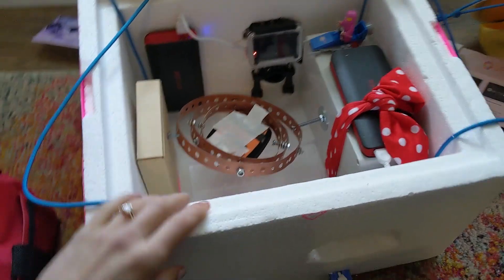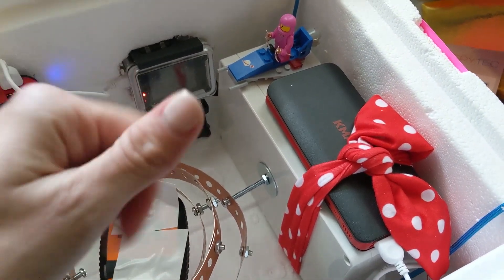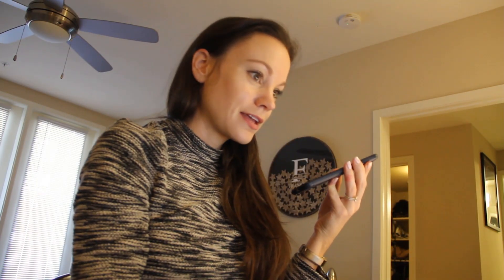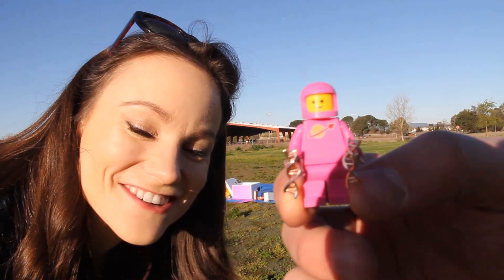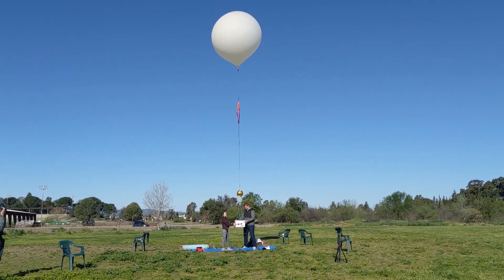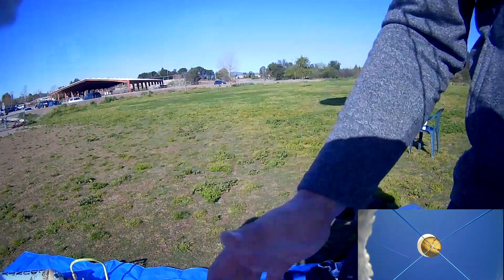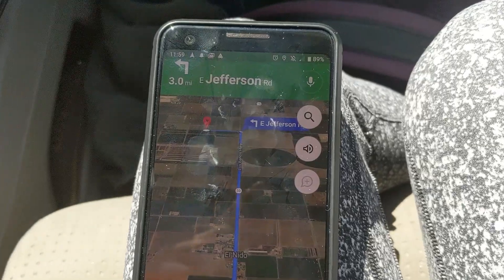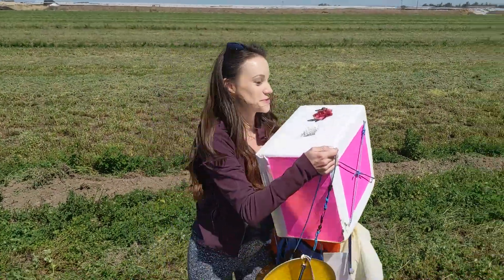Surprise from the Edge of Space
My husband wanted me to name this "an XX-rated surprise from the Edge of Space" - so I'm putting that here so that his wittiness doesn't go unnoticed.

This was my first high altitude balloon launch, and it was an amazing experience. I struggled a bit in the beginning, because there's no ~One Tutorial~ on how to build a high altitude balloon. There are about 10 million of them, and they all approach it differently, and none of them cover 100% of the design. Much of this process was a "well, I guess let's just see if this works" approach.

A big thank you goes out to my friend Bryan from Night Crew Labs. Bryan launches HABs professionally and answered a bunch of my early "OMG what am I doing?!" questions.

On top of everything, I did a lot of this project during the first trimester of my pregnancy, which isn't the easiest time to take on an engineering project (hello round-the-clock exhaustion/nausea!). But I had great motivation - I wanted to complete this before I was *obviously* pregnant and someone else spilled the beans. Nothing is a better motivator than a growing fetus!

My payload was fairly basic - it contained a GPS device, Arduino set-up + basic sensors, and 3 cameras + extended battery packs for each. Because I honestly wasn't sure I'd be able to find my payload, I just bought cheap $30 cameras off Amazon, and they worked pretty great. Here's more details for those interested.

GPS - SPOT Gen 3 ($150)

Balloon - 1200g balloon filled with about 160 cu ft of helium (meant to fill it with 200 cu ft of helium, but with basic lift-measurement devices it was hard to tell how much we had put in). High Altitude Science ($120)

300 cu ft of Helium - local gas supplier ($340) Apparently there's a helium shortage across the world, so Helium is hard to get and super expensive - I had no idea!

Cameras - Lightdow LD4000 Action Camera ($30)

Extended Battery Packs - Kmashi Extended Batteries ($15)

Paracord - 50ft of 550 Type III 7 Strand ($8)

Radar Reflector - Davis Emergency Deluxe ($26)

Parachute - 6ft parachute ($60) - Rocketman

Helium Inflation System with Lift-Measurement Device ($75) - High Altitude Science

Ball Bearing Swivel - Alwonder Fishing Strength ($10)

Oh, and you may have noticed a few random inclusions in/on our payload - any guesses to what we're planning on naming the baby?

Have you ever launched a high altitude balloon? What was your experience like?